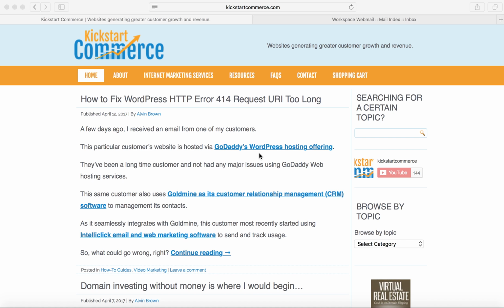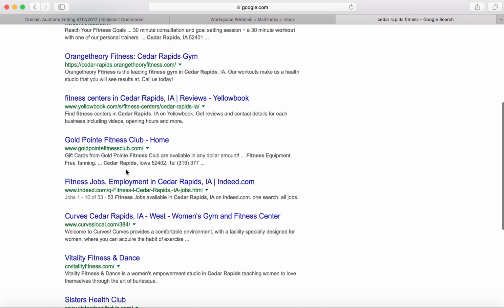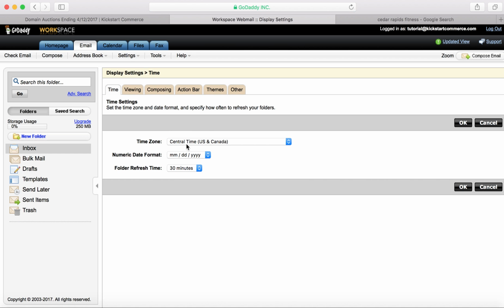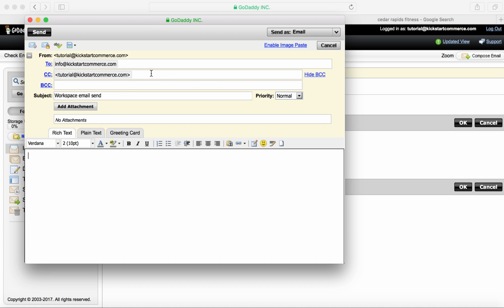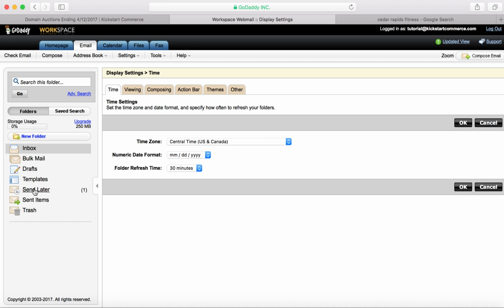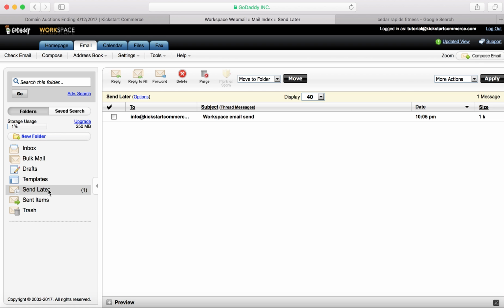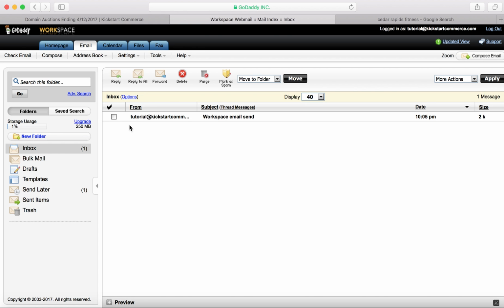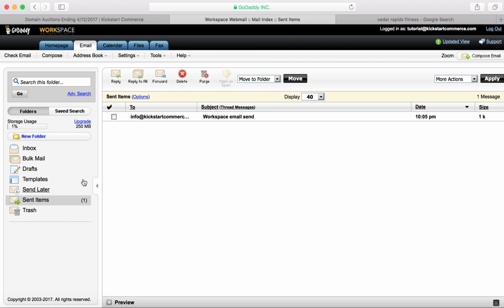Schedule Email Sends Using GoDaddy Email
With GoDaddy Workspace email (get discounts you can now time your email delivery to customer at the time their most likely susceptible to opening and viewing email.

Watch this tutorial from beginning to end, and learn how I target customers to send email too as well as how and when I schedule email to go out.

Don’t you want to increase your sales conversion with scheduled emails delivered when a person is likely going to read and accept your message?

Please feel free to drop me a comment or question should you have any.

In addition, please visit KickstartCommerce.com to receive proven Search Marketing and Domain Investing insight for growing your business.